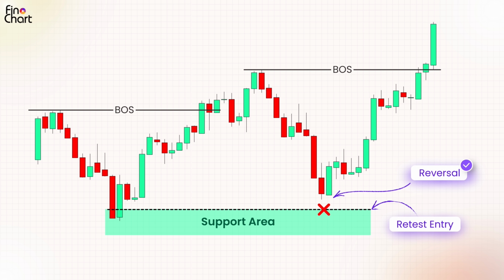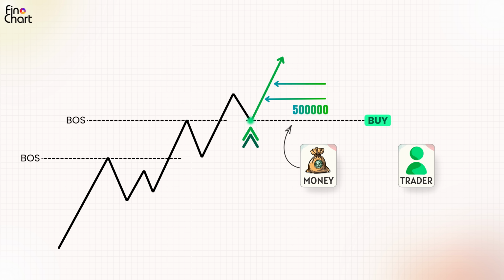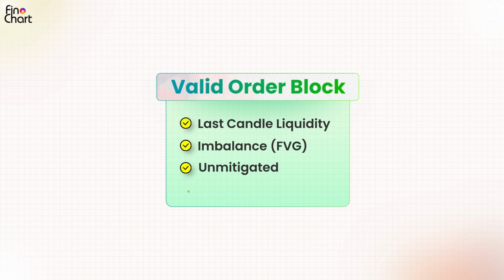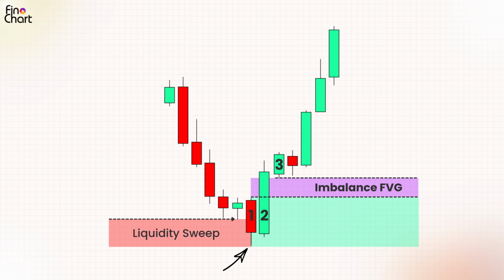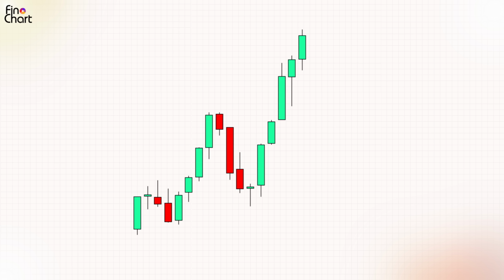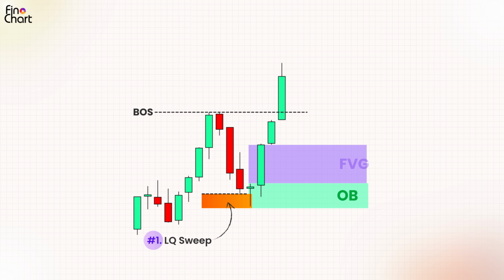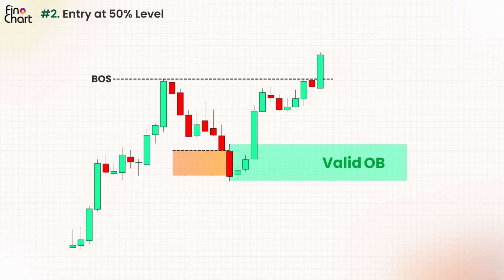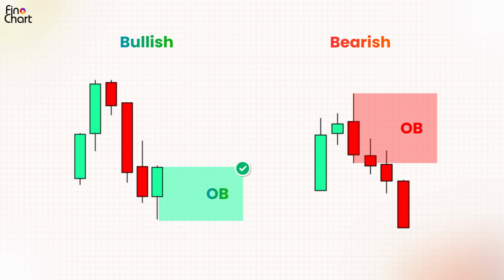Order Blocks — 4 Rules That Separate Real Ones From Fake Ones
You mark an order block. You wait for the retest. Price blows straight through it and stops you out. Or worse — price reverses before it even reaches your level, and you miss the entire move. This keeps happening because the order blocks you're marking aren't valid. You're following the same flawed method every YouTube tutorial teaches — "just find the last red candle before a big move" — and wondering why it doesn't work.
In this video, I break down the 4 specific validation rules that separate a real, institutional order block from a fake zone that's designed to trap you. These aren't opinions or theories — they're the structural criteria that confirm smart money actually placed orders at a level. If even one rule is missing, that order block is garbage.
🔍 What you'll learn:

What an order block actually is and why institutions can't trade like retail traders
Why the "last candle before the move" method fails most of the time
Rule 1: Last Candle Liquidity Sweep — smart money's fingerprint
Rule 2: Inefficiency and Imbalance (Fair Value Gap) — the gap that confirms the move was real
Rule 3: The order block must be unmitigated — why a zone can only be used ONCE
Rule 4: Valid Break of Structure + Inducement — the final piece that makes it high probability
3 entry methods for trading order blocks (top of zone, 50% level, bottom of zone) and when to use each
Exact stoploss placement strategy for each entry type
Why candle color doesn't matter when marking order blocks
Key points that protect you from common order block mistakes

⚠️ If you've been marking every "last candle" as an order block and getting stopped out repeatedly, this video will show you exactly what you've been missing.